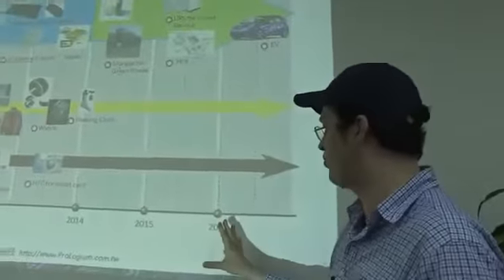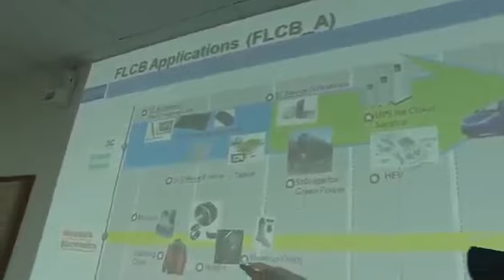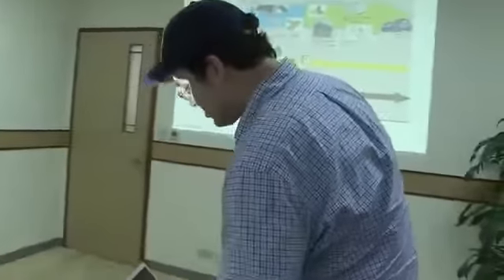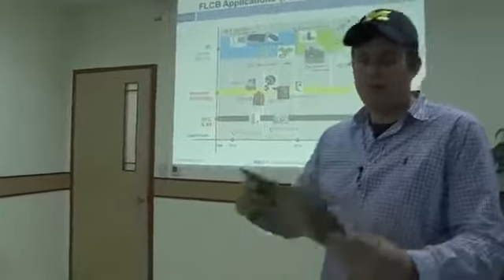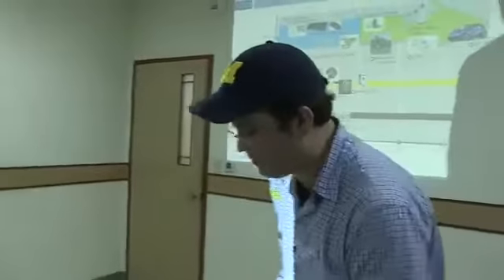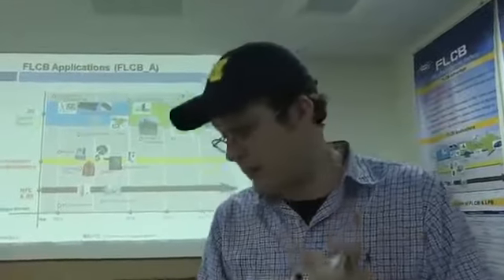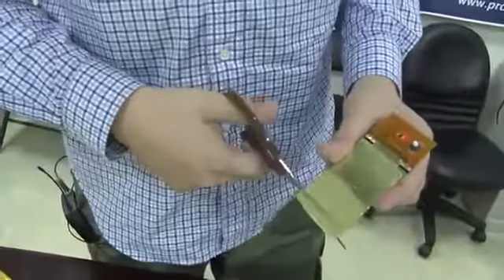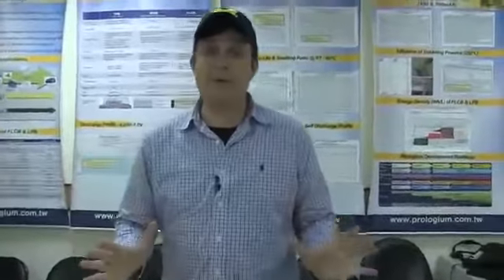Flexible Battery Technology for Future Smart Watches & Other Devices357